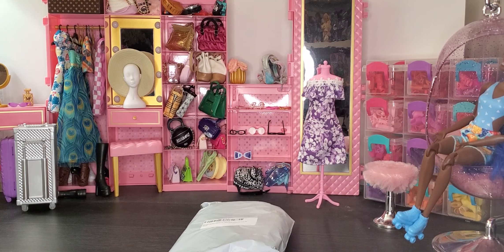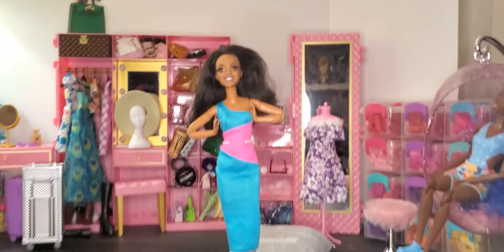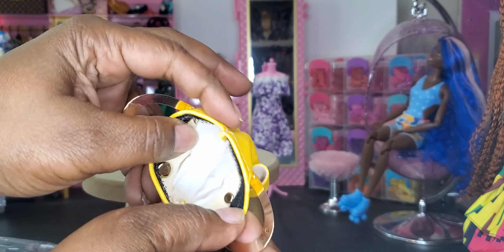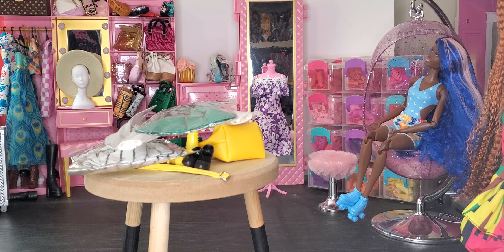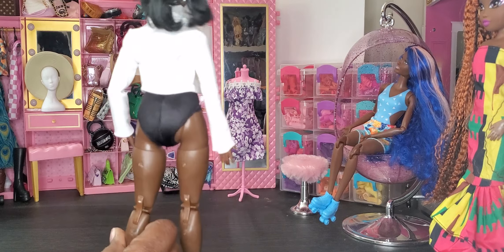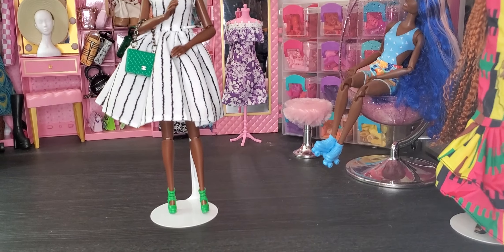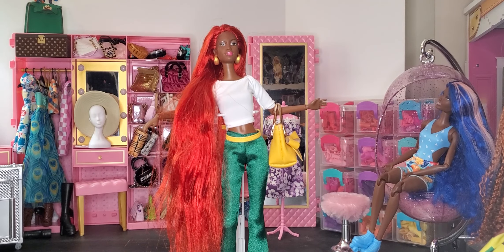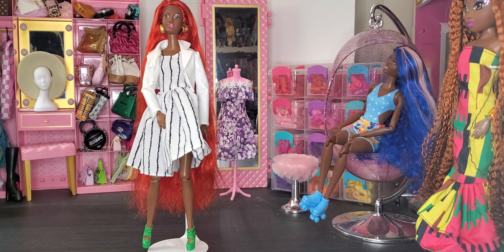Lets Review!! FASHION PACKS!! A new clothes set from ELEDolls! Would you get this set??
Kiki here!!

Today we will be reviewing a Fashion Packs that I purchased from ELEDOLLS on Amazon. Watch as I see if these clothes can fit our MTM, Curvy, Slim, and Thick body dolls. Lets see if these sets is worth the buy, and if the "Fit-Fits" The entire set was $32.00  and I bought it from Amazon. I have also included a Barbie Fashion Pack for review.